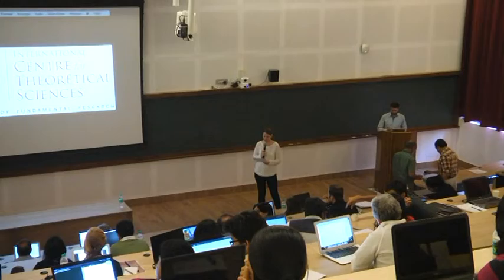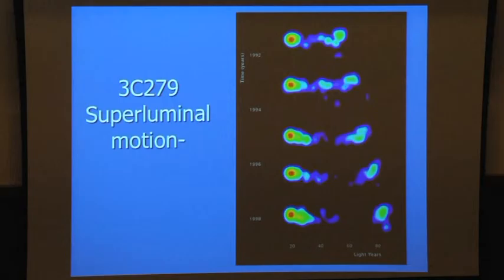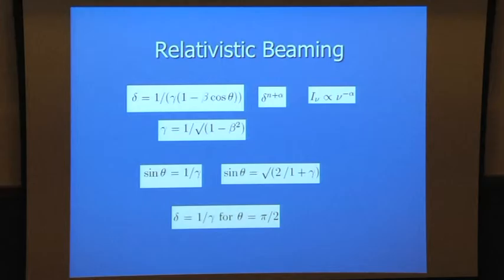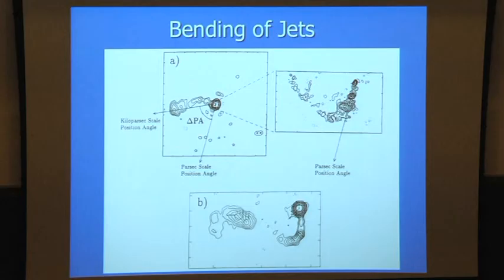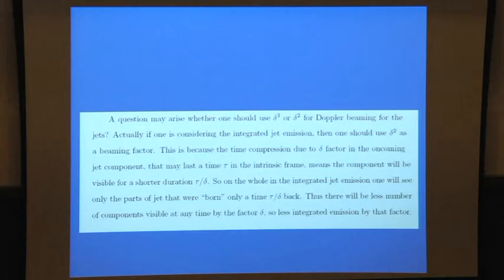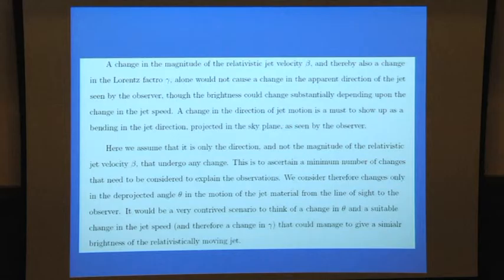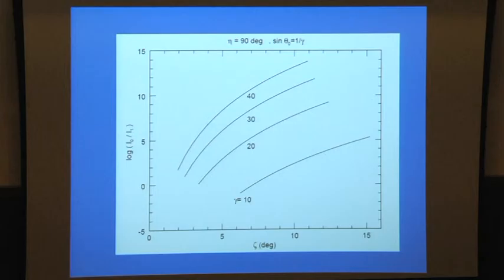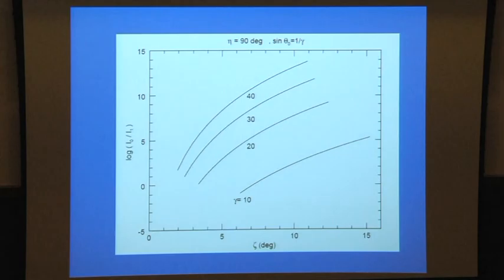Can jets showing bends or wiggles be relativistic? by A. Singal